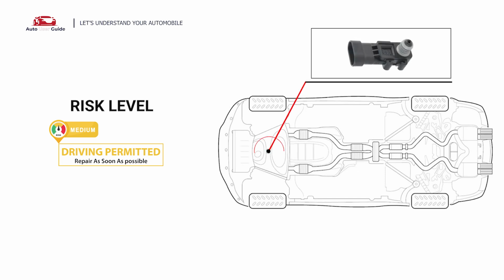What is P0450 : Engine Error Code Causes Explained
The P0450 Engine Error Code Causes Explained indicates an Evaporative Emission Control System (EVAP) Malfunction detected by the Powertrain Control Module (PCM). This means that the PCM has detected an issue with the EVAP system, which can cause fuel vapors to escape, increase emissions, trigger the Check Engine Light, and sometimes produce a noticeable fuel odor.

🎯 What you’ll learn in this guide:

✅ How the EVAP system prevents fuel vapors from entering the atmosphere
✅ Common causes — faulty purge valve, vent solenoid, EVAP canister, damaged hoses, or PCM/ECM malfunction
✅ Symptoms such as fuel smell, rough idle, decreased fuel efficiency, failed emissions test, and check engine light activation
✅ Diagnostic steps — scan for related codes, inspect EVAP components, test purge and vent solenoids, and check hoses for leaks or damage
✅ Risks of ignoring P0450 — increased emissions, failed emissions compliance, fuel system damage, and drivability problems
✅ Maintenance tips — repair or replace faulty EVAP components, ensure hoses are secure, and maintain gas cap sealing
✅ How to verify the repair — clear codes, perform EVAP system leak test, and monitor for recurring issues

Addressing P0450 promptly ensures proper EVAP system operation, optimal fuel economy, and compliance with environmental standards.